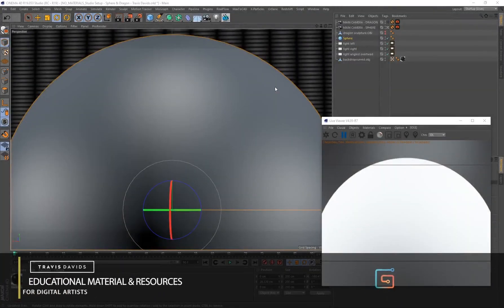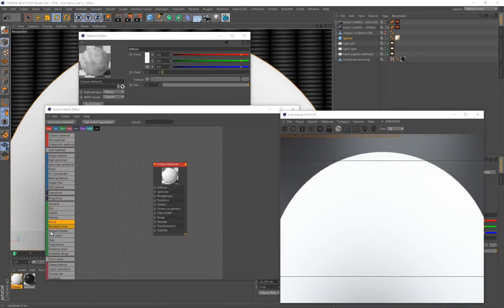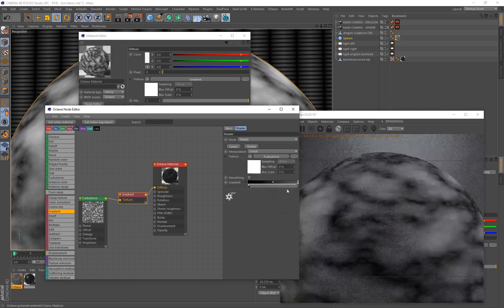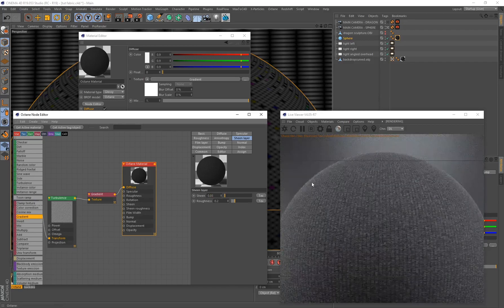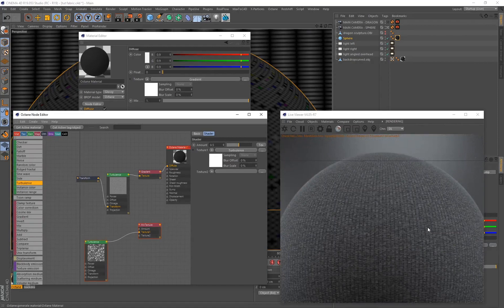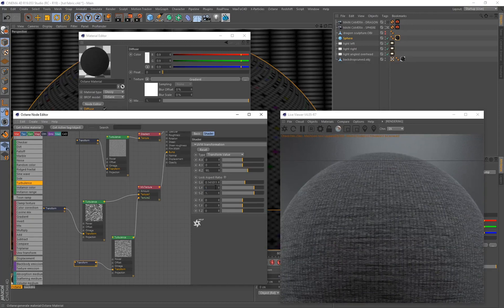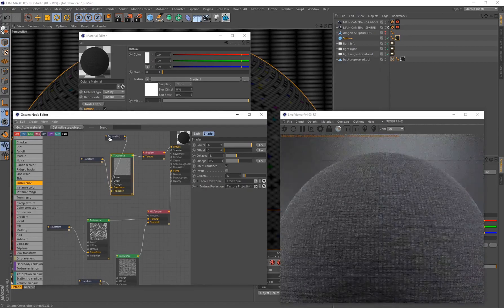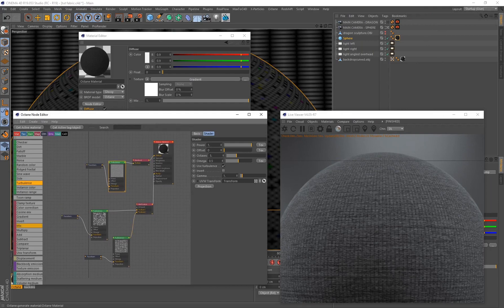Cinema 4D & Octane Render - Create A Procedural Cotton Fabric Material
Today i'll be showing you how to create a 100% procedural cotton fabric material. Enjoy!

This tutorial is part of the "Cinema 4D & Octane Render - Create Procedural Materials" playlist on youtube.

Procedural Materials introduce non-destructive workflows with an endless amount of customization. You can create endless variations of existing materials by just tweaking sliders once it's setup. The quality of procedural materials never degrade. Allow me to introduce you to the powerful world of procedural materials.